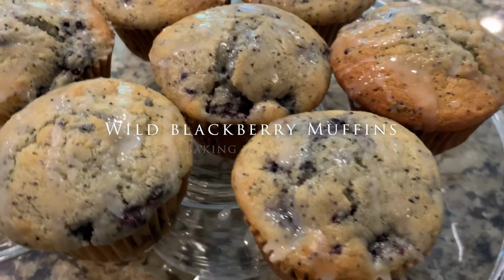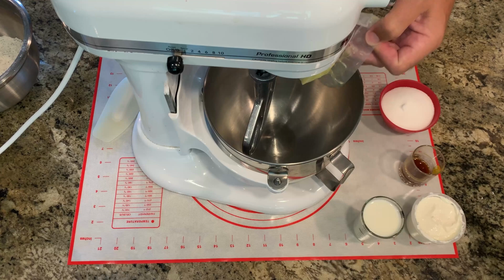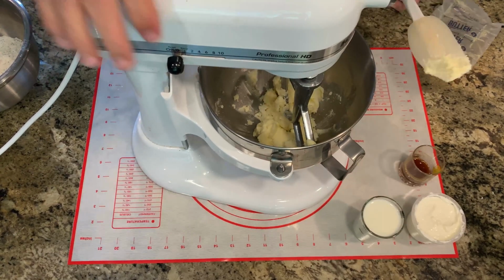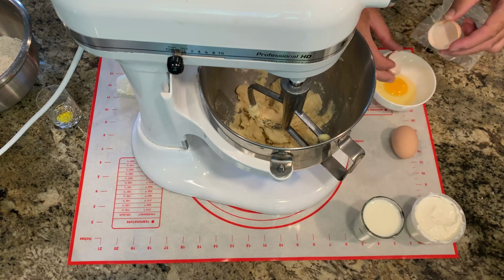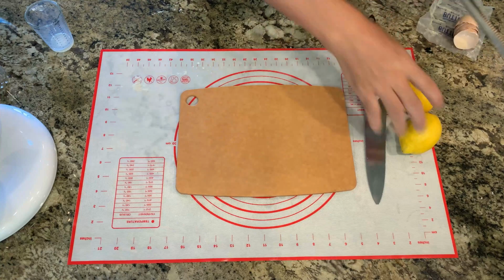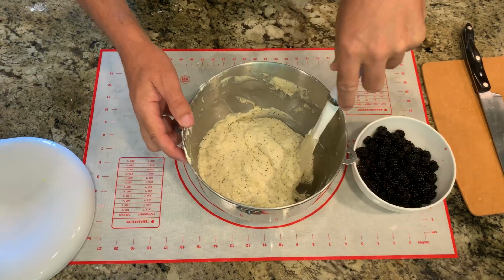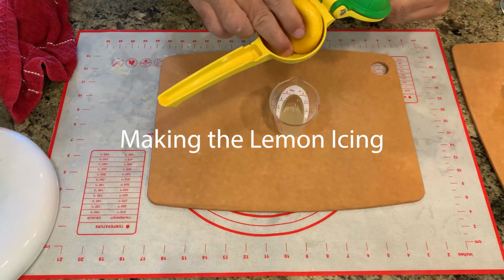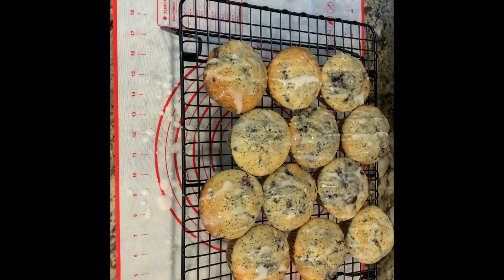Blackberry Muffins with Poppy seeds and Lemon Icing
I'm making fresh Blackberry muffins with a twist! Poppy seeds and a lemon icing elevate these muffins  to another level. So light , so flavorful